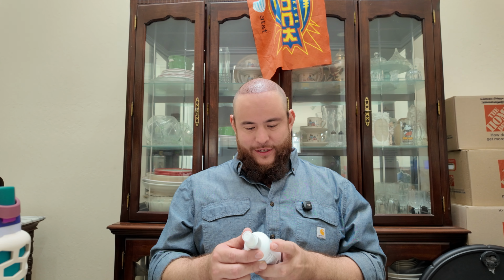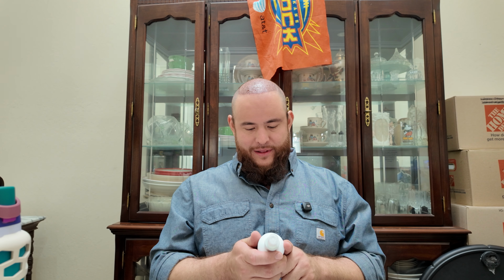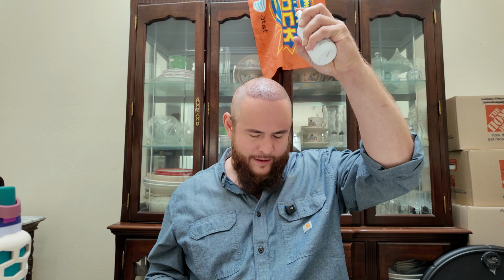1 Day After My Hair Transplant: Adam J Hair Journey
This is the personal video blog of California Attorney Adam S. Juratovac.
Adam is primarily focused on representing individuals in employment related matters.

Attorney Advertising:
Please note that this website may be considered attorney advertising in some states. Prior results described on this site do not guarantee similar outcomes in future cases or transactions.

Also, any information provided to us through our web forms does not constitute a creation of attorney-client privilege.

Unless otherwise stated in the specific video referenced, Adam Juratovac, Esq. is not advertising the services and products it offers. This content, unless otherwise disclaimed, was not prepared to secure paid professional employment.

Nothing here should be construed to form an attorney client relationship. Nor is there intent to form a lawyer-client relationship when interacting with others on the internat and in social media outlets.